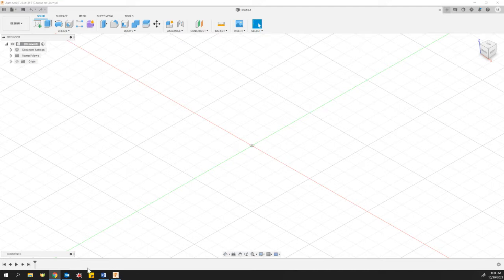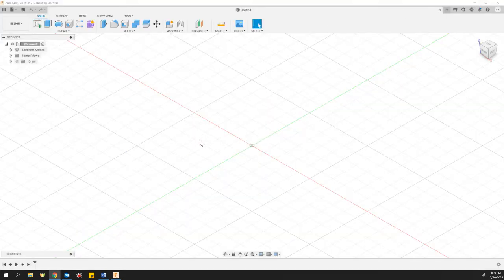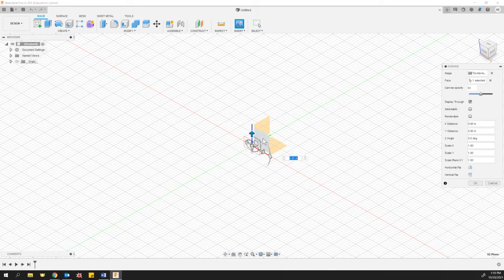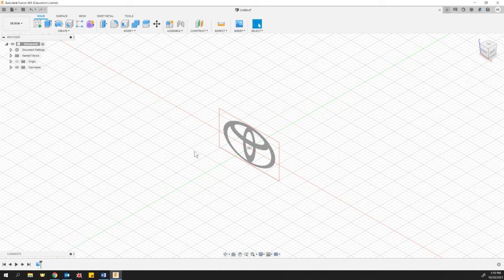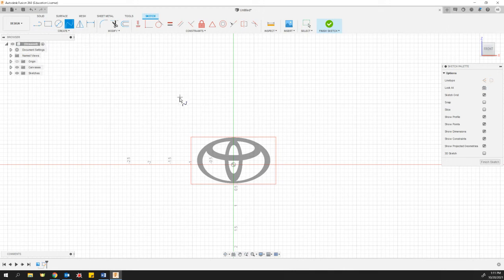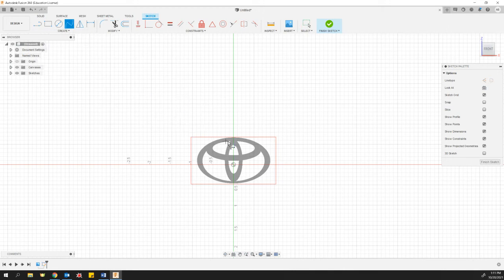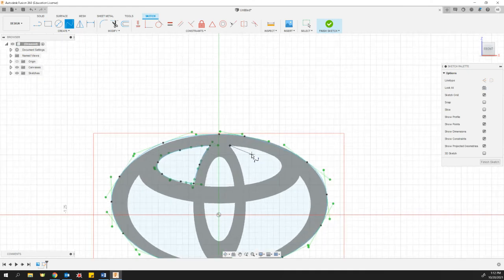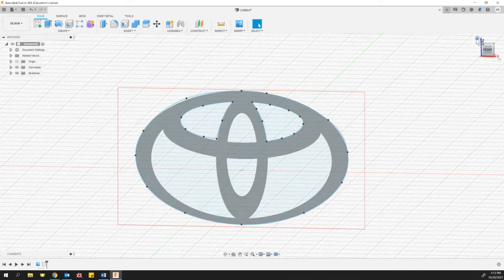Fusion 360 - Tracing a picture to a sketch using canvas